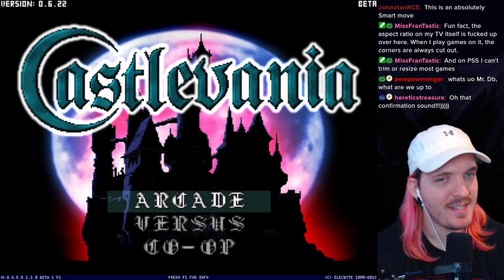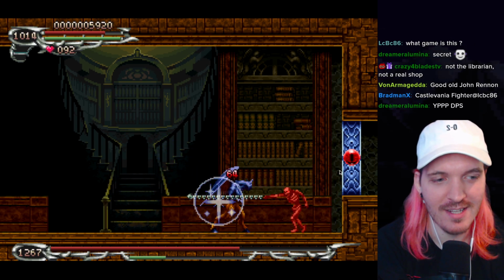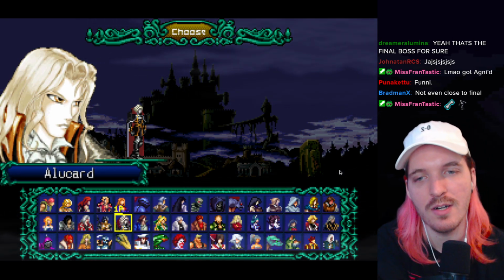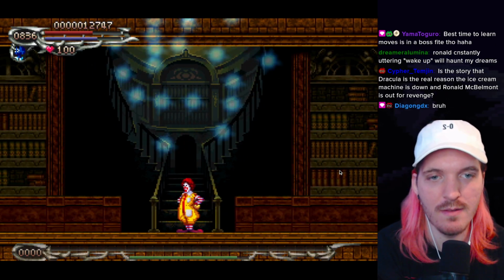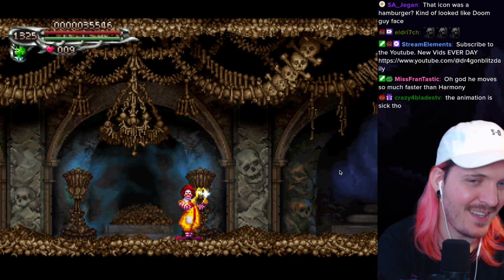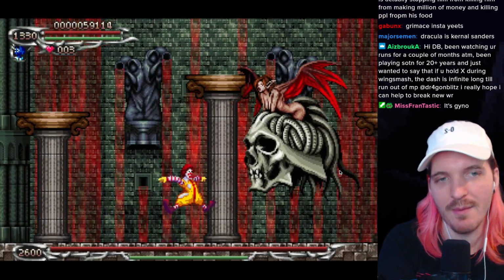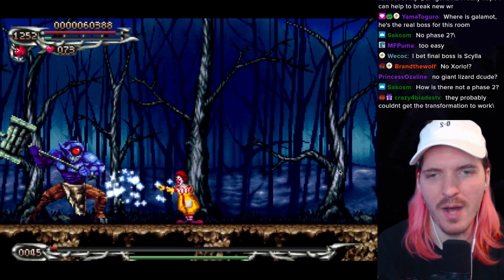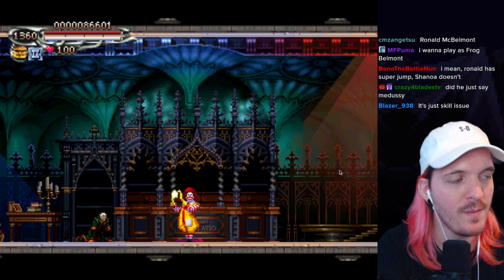FINALLY New Castlevania Game AND ITS INSANE! Castlevania Fighter